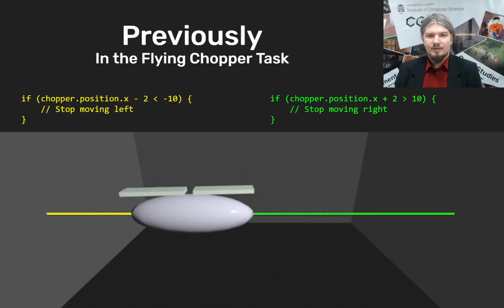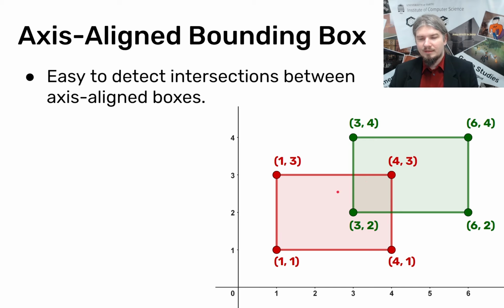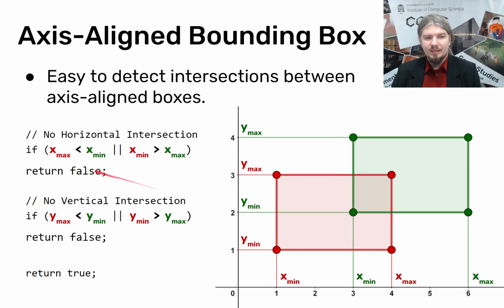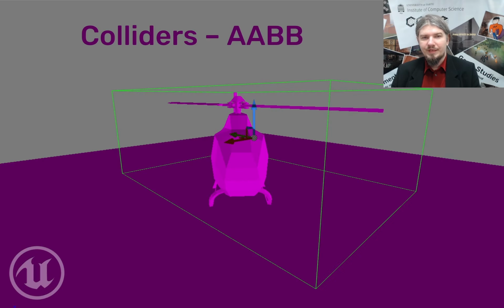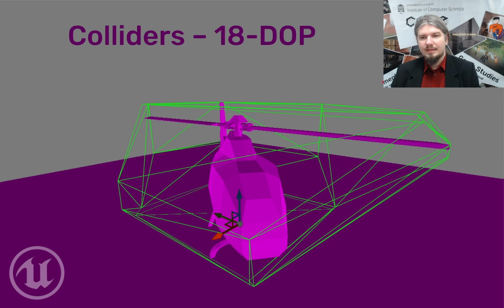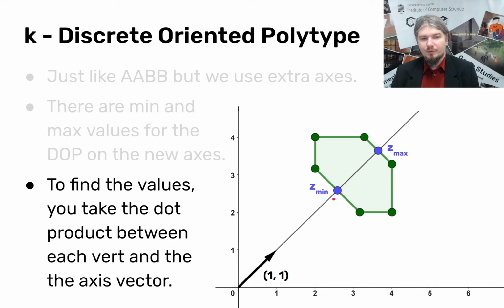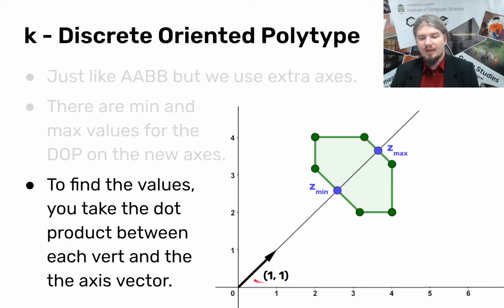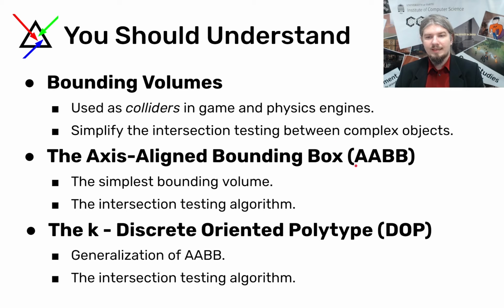11.4 Bounding Volumes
Links from the video:
Intersections between different objects: